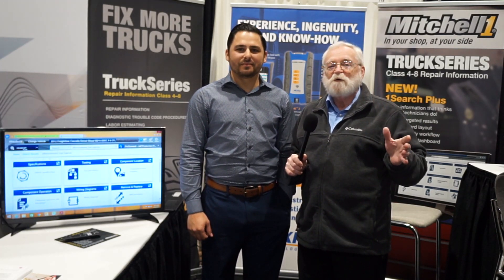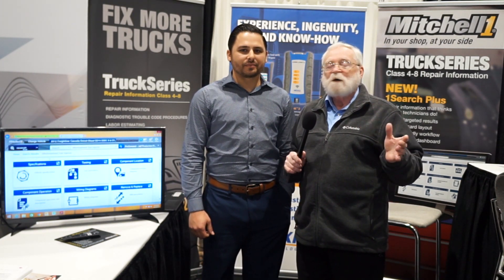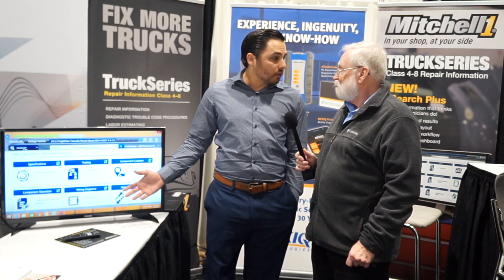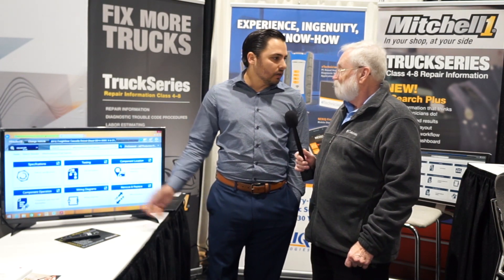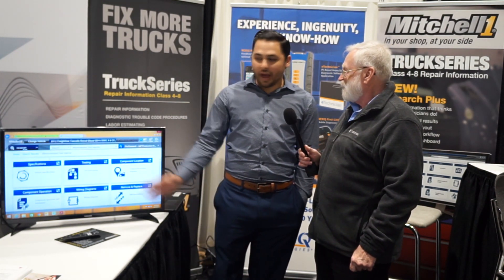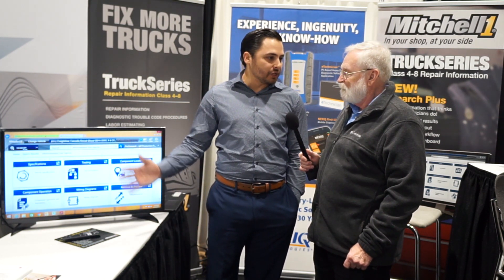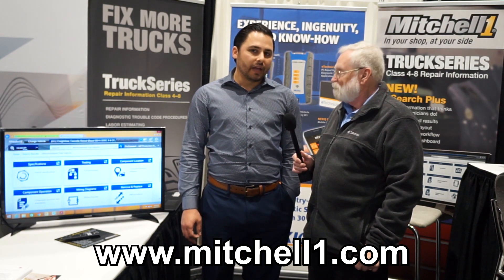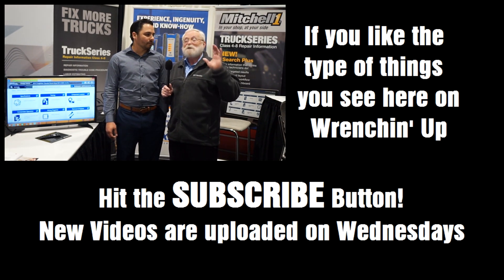Easier & Faster Access To Mitchell1's Data - Wrenchin' Up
Mitchell1 is a great resource for the automotive repair of cars and trucks and now it's easier and faster to find the information you are looking for. My guest, Corey Thorell, explains what is different.

Mitchell 1 provides premium automotive repair software for professional auto care shops. They started almost 100 years ago with technical information about auto repairs, and branched out to offer complete solutions to help you manage your auto repair shop efficiently and profitably. From repair information to shop management software, to marketing services, we’ve got you covered with industry leading packages designed for independent auto repair businesses.